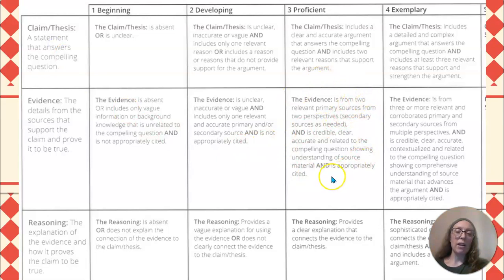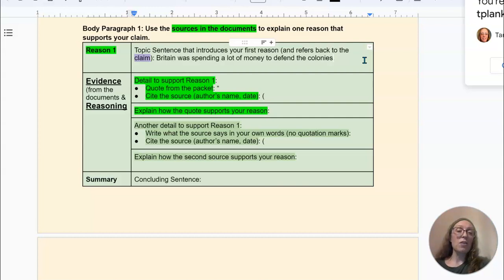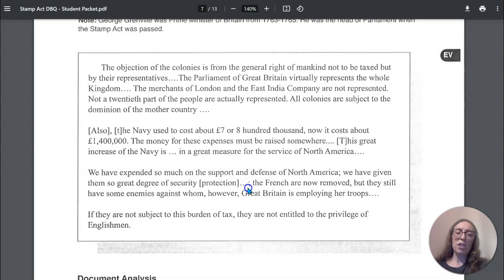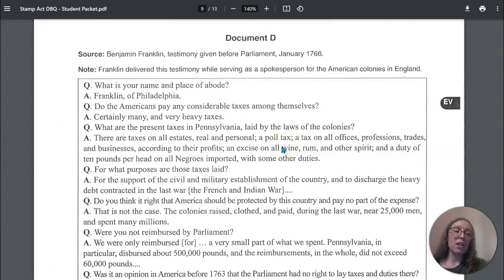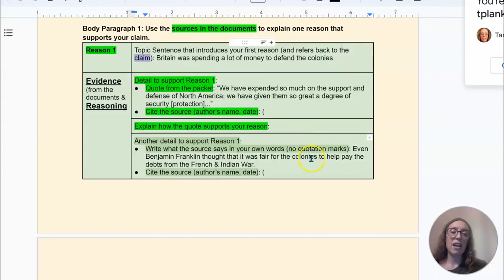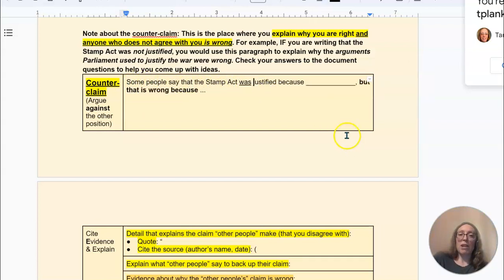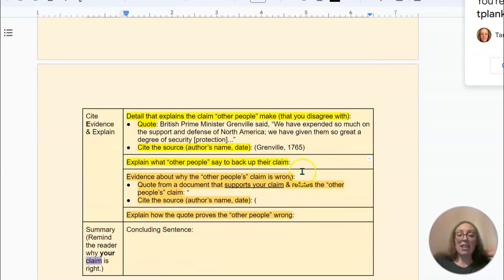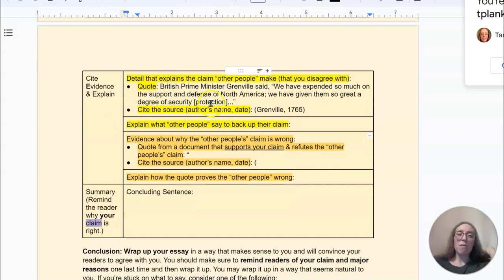Stamp Act DBQ pre writing Evidence